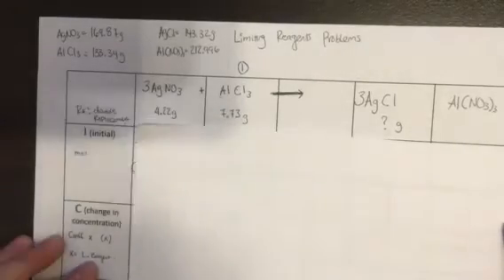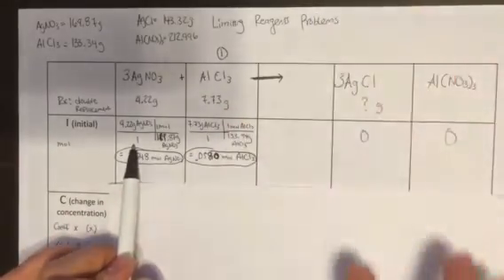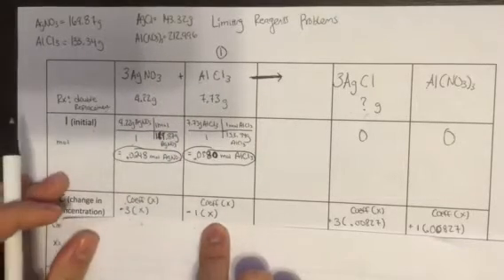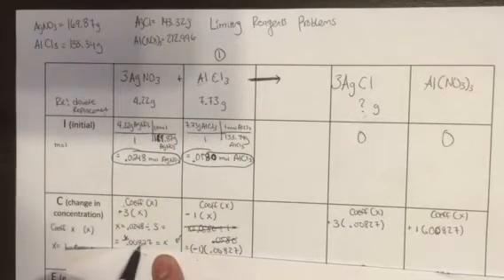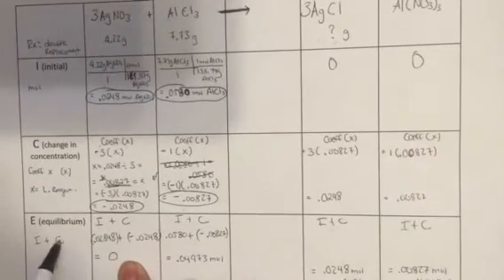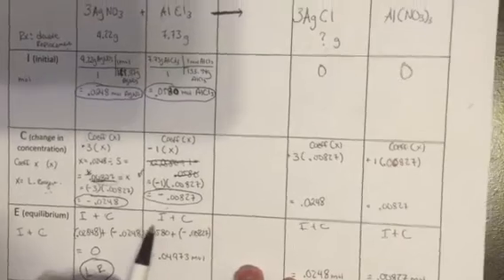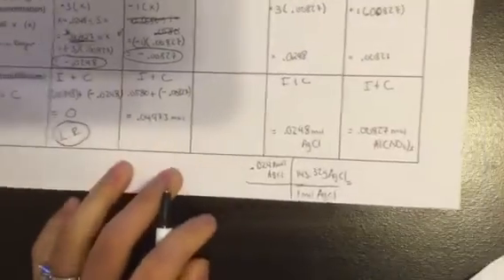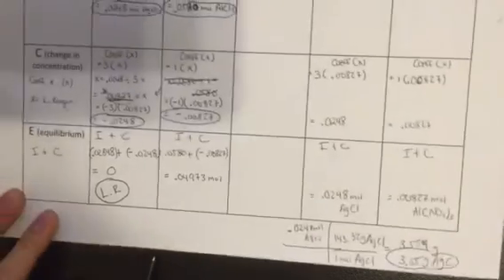Limiting agents WS #1 ice method